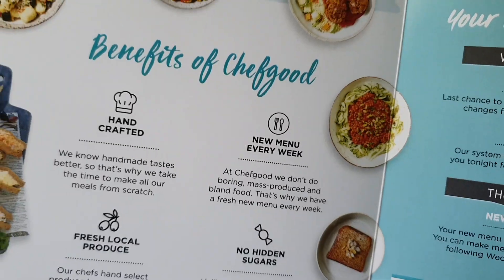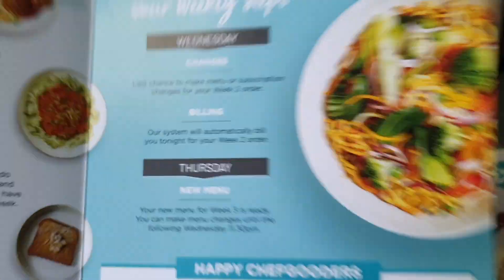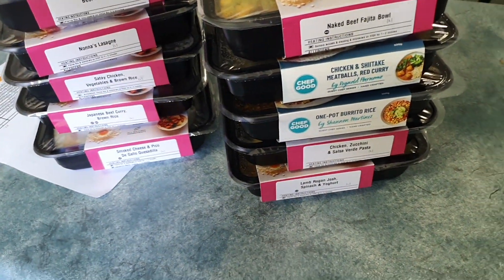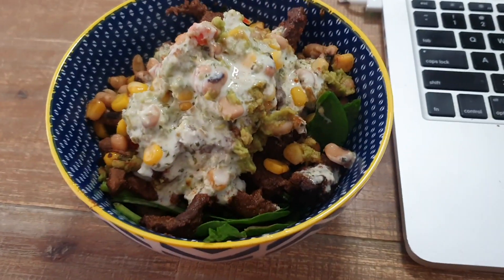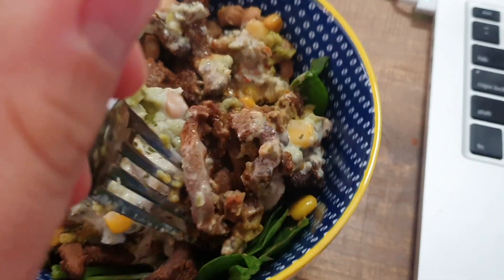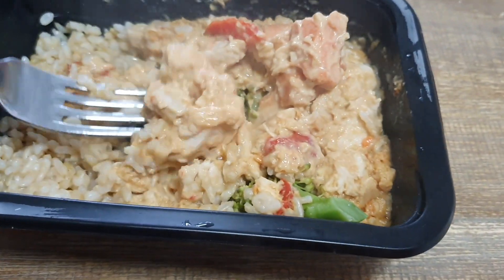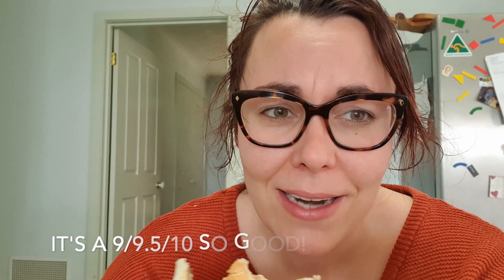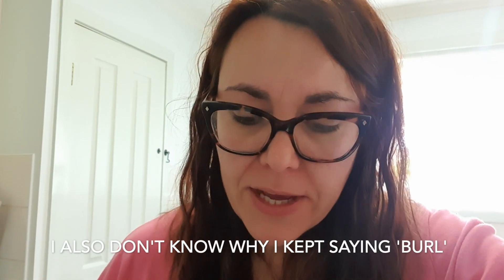Is Chef Good really GOOD? An honest review!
I was kindly gifted the meals for this review (but received no monetary payment). All opinions are my own and as always I try to be 100% honest with you all!

I really enjoyed Chef Good and if you think you would too my discount code is RANTINGMUM50 which will give you $30 off your 1st box and $20 off your 2nd.